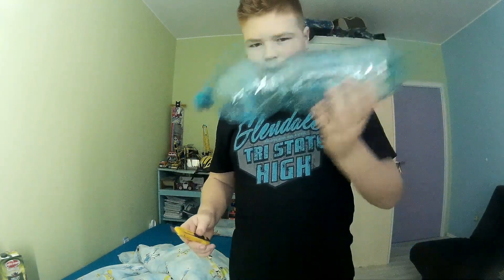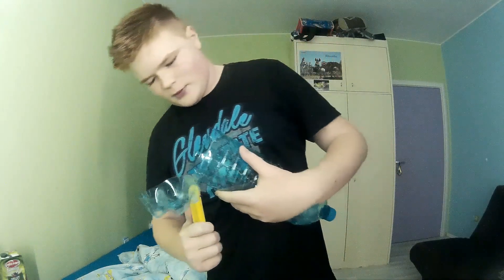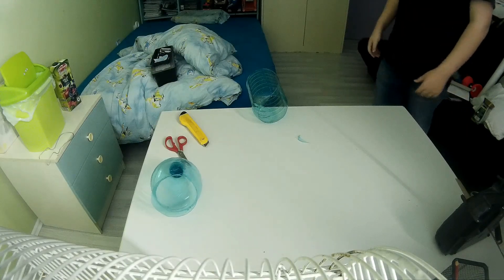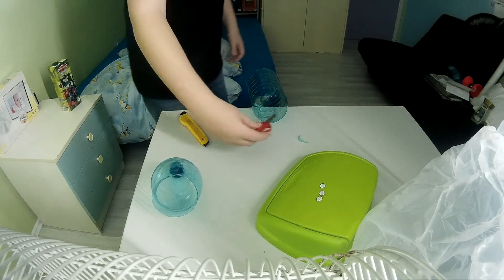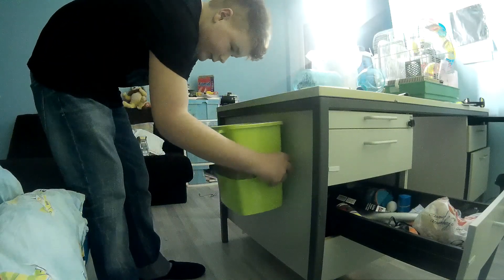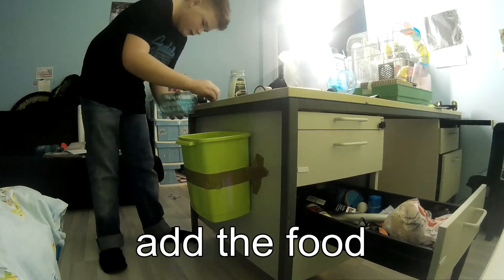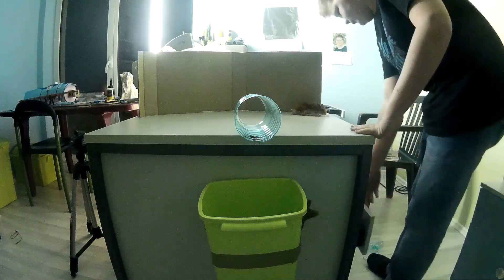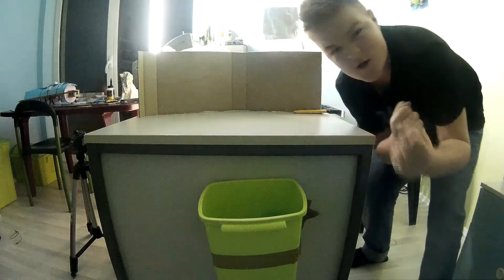hamster trap epic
peace